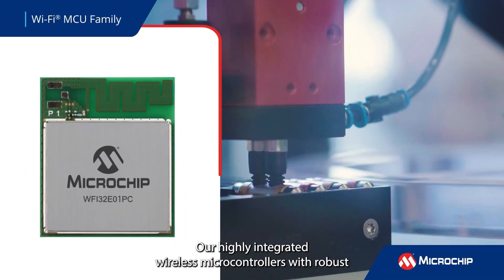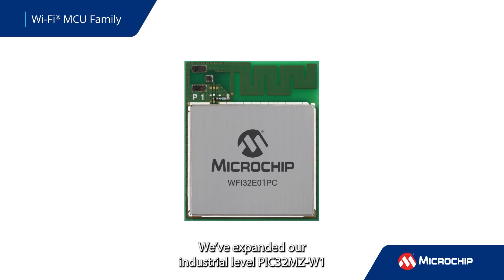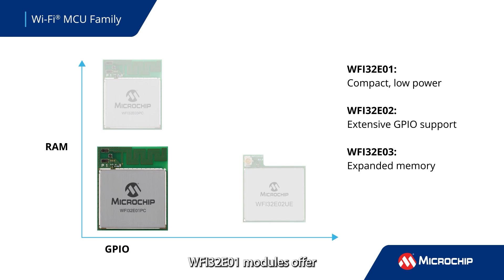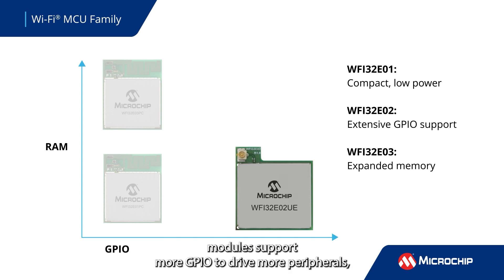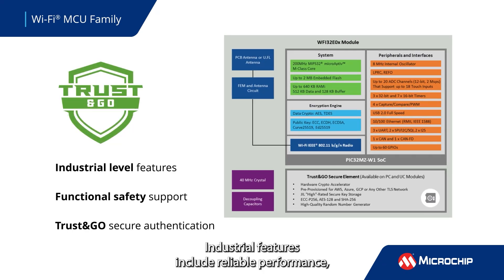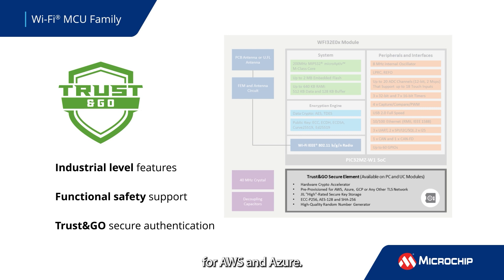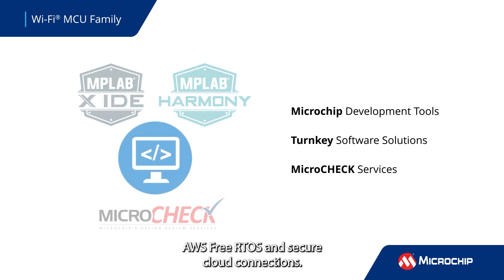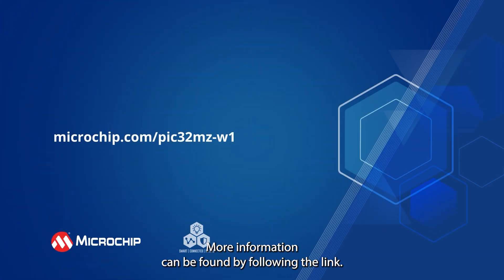PIC32MZ-W1 and WFI32 Wi-Fi® MCU Family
Designed to thrive in harsh conditions and extreme environments, our PIC32MZ-W1 family of Wi-Fi® MCU modules and SoCs provides industrial-level features, robust connectivity and advanced security. The family includes a variety of options for memory and GPIOs so there are no limitations to your application.

With their tolerance to noise interference and extreme temperatures, these devices are well suited for industrial applications. Along with robust performance, our Wi-Fi MCUS are complemented by a simple development environment and turnkey software examples that make it easy for you to start your project.